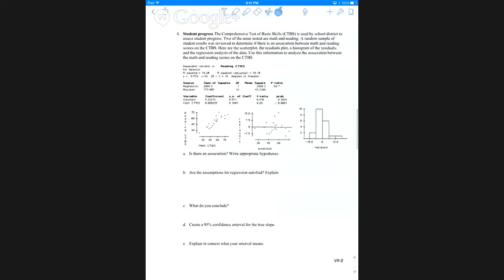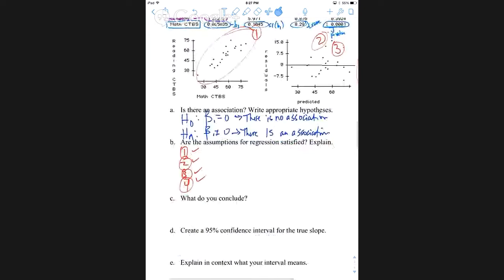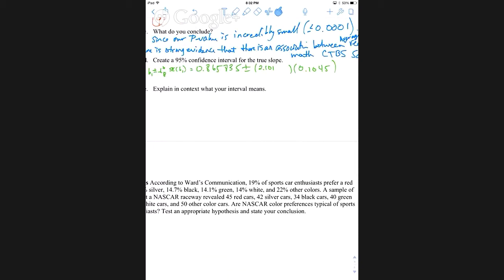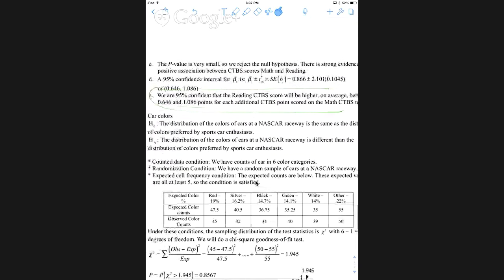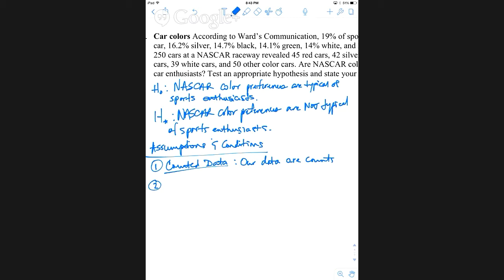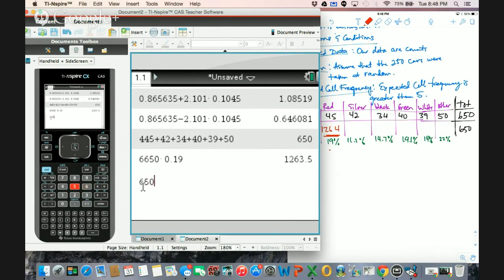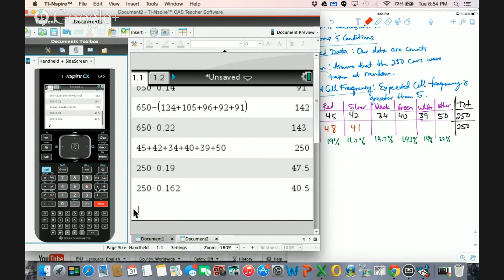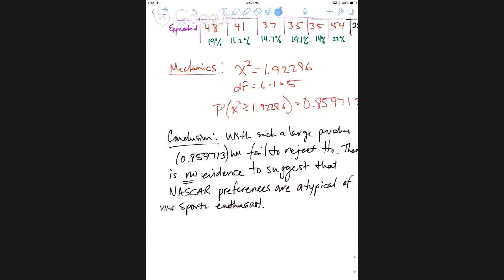AP Statistics Unit 7 Exam Review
In this live stream, I will discuss a linear regression t-test and a Chi-Squared test for Goodness of Fit.  I will also do this test in the TI-Nspire Graphing Calculator.